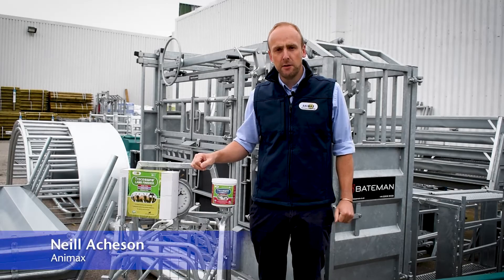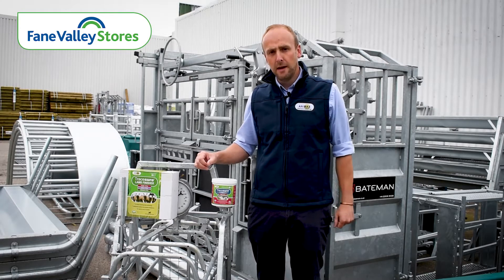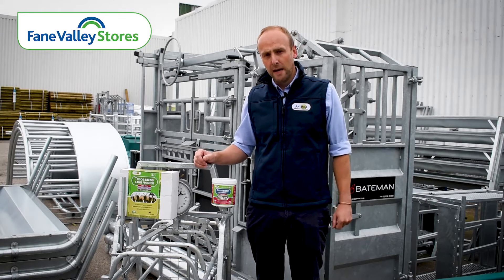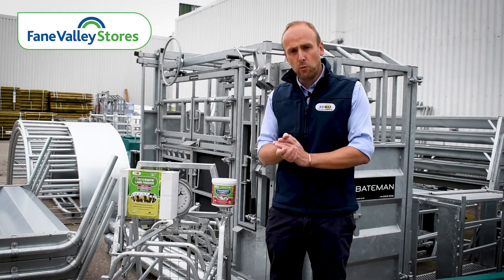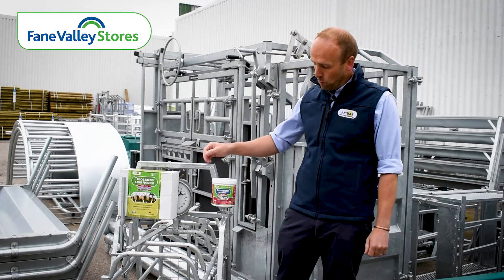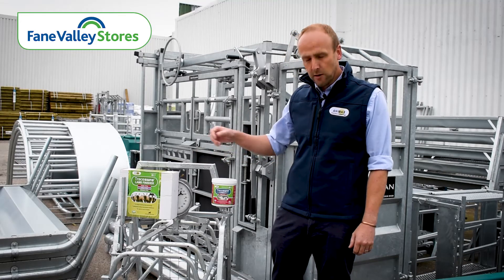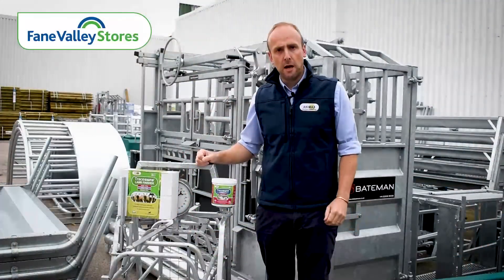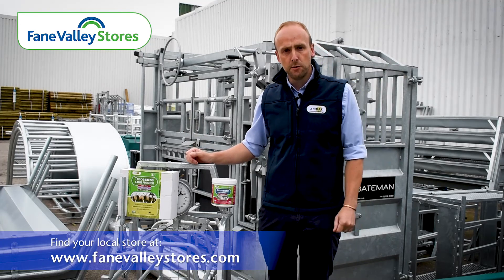Animax Lamb Bolusing with Neill Acheson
Weaning lambs? Ensure they get a continuous supply of trace elements to help them thrive. Contact you Local Fane Valley Store for qualified advice on the range of Lamb Animax boluses available.